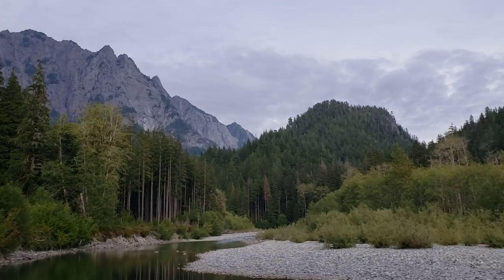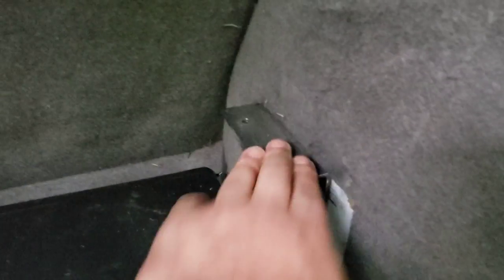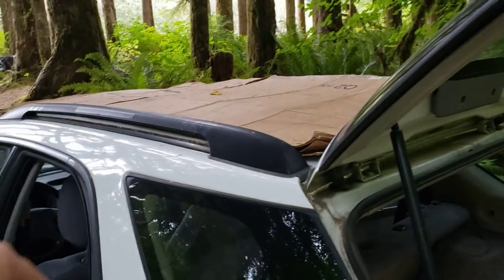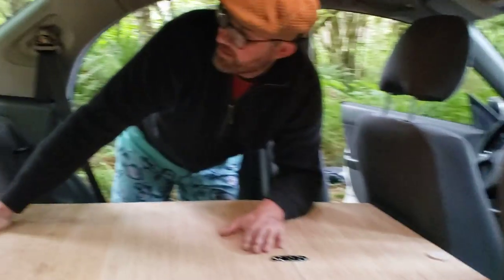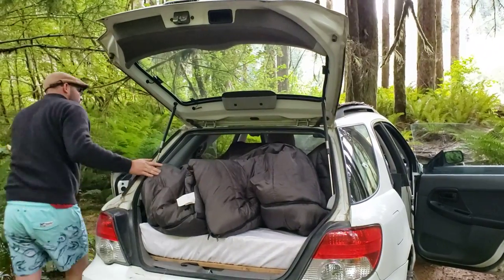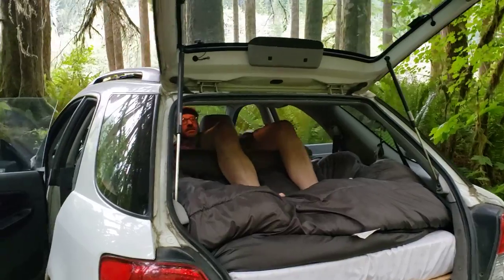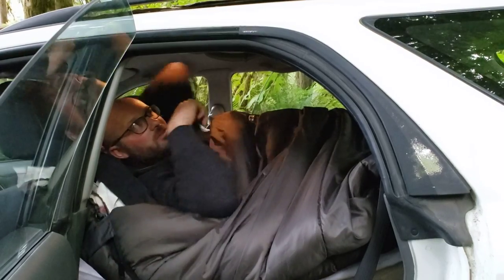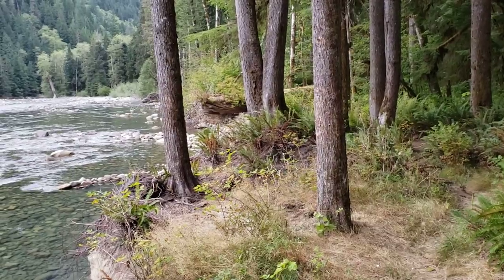Minimal Sleeping Platform Build. How cozy I sleep in my Subaru wagon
So the platform has multiple uses. I tried to keep it as minimal and lightweight as possible. I can keep the whole thing in the back of the car with the seats folded down or the seats folded up. all I need to do is move my front seats forward and then flip out the hinged forward panel onto a platform that sits in the seat rails to have a full twin sized bed in the back of my 2006 Subaru Impreza wagon TS (lifted by the way)

It also can be completely removed very easily.
and on this trip I even used the platform on uneven ground and it worked perfectly.

So I always have a comfortable safe and dry place to sleep whenever I travel.

I also bring a tent and a hammock so my sleeping options are limitless.

let me know if you have any questions! cheers!